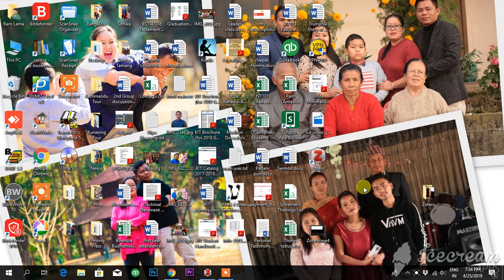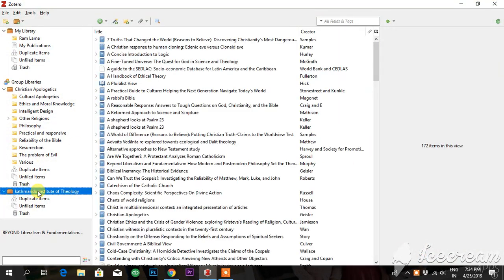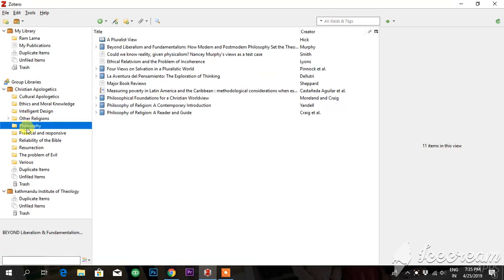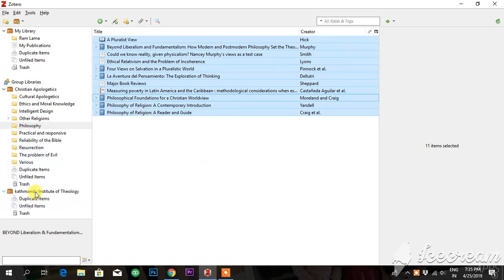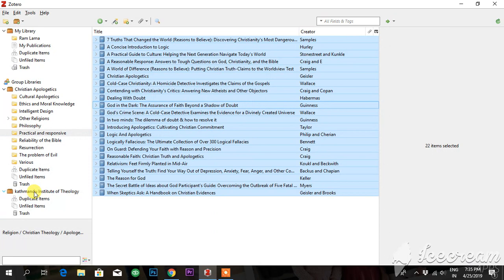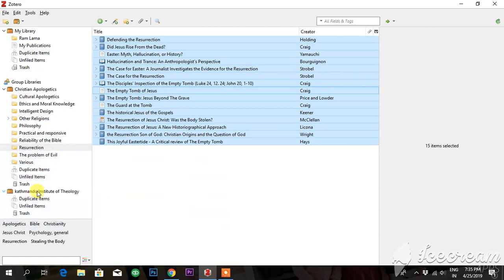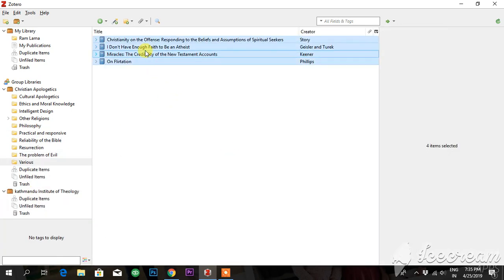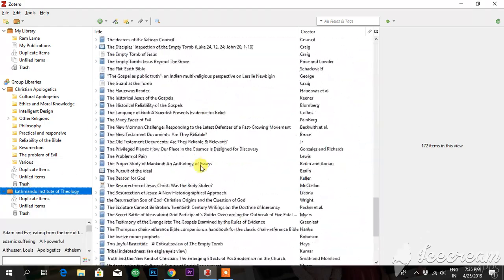Add books in zotero group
This video will help you to add the book in the group that you have created.